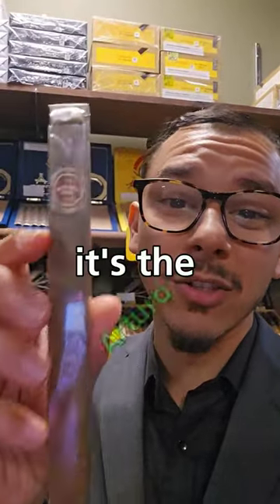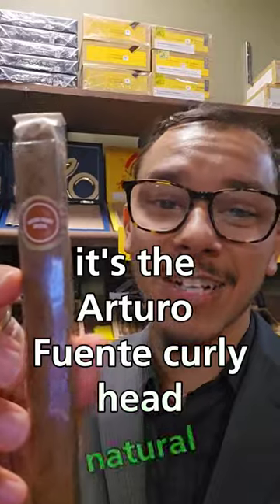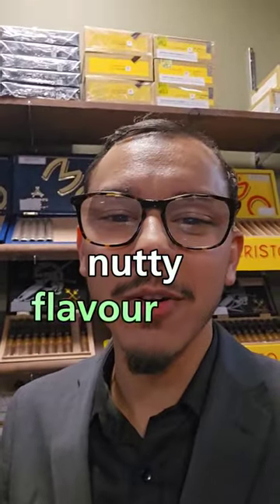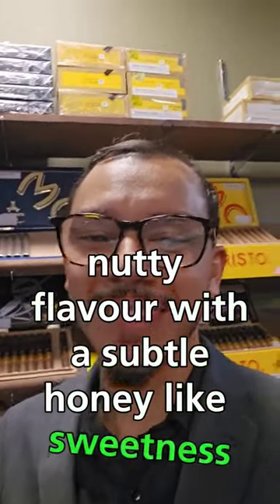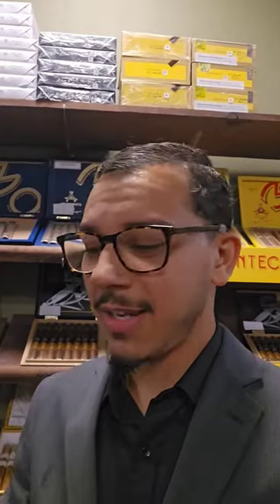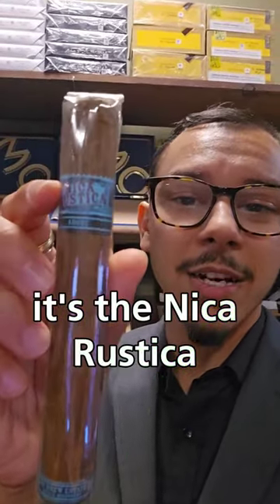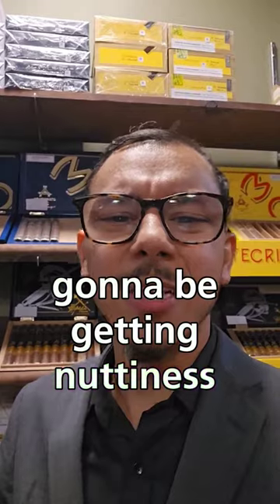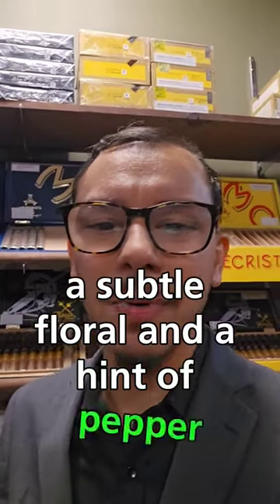5 GREAT CHEAP CIGARS